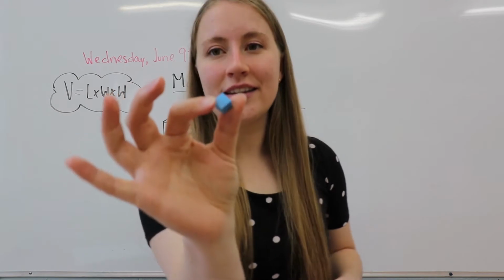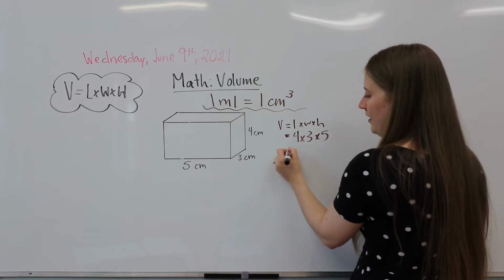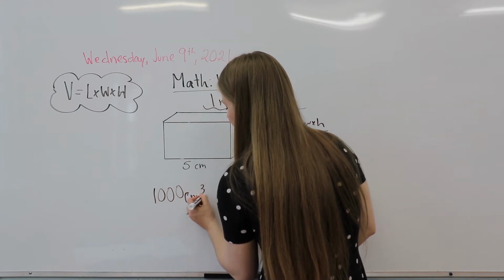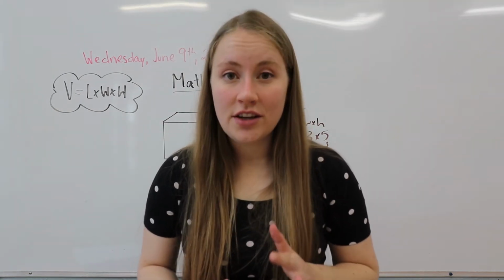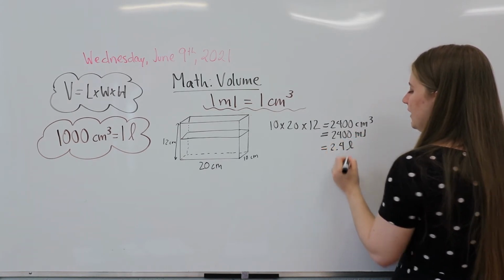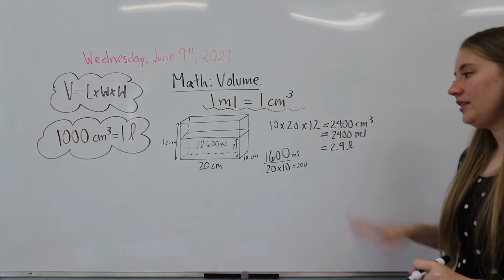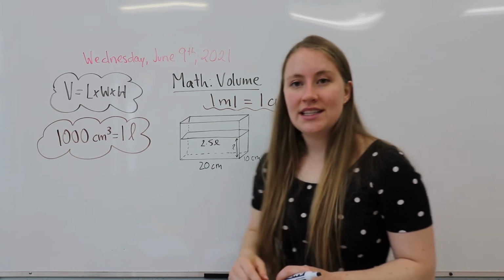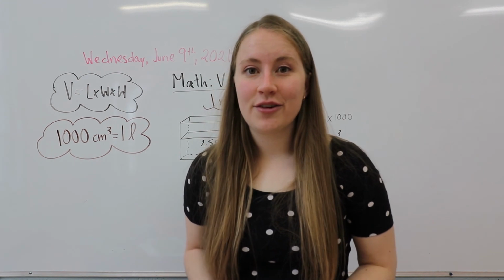June 9th Wednesday Math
WB: Exercise 53 #3 & 4, p. 98